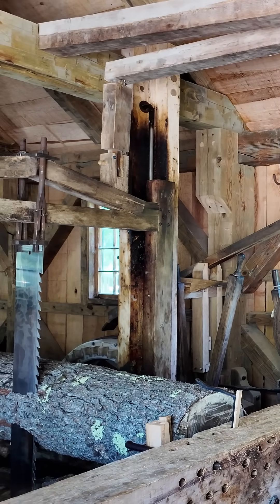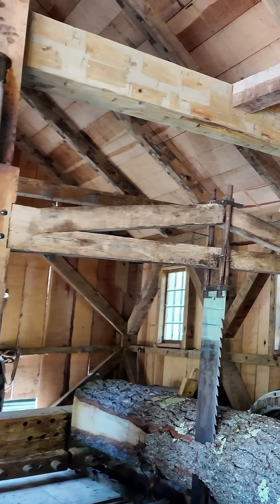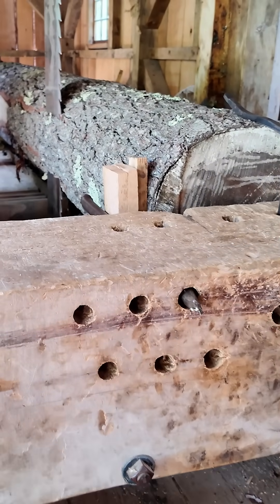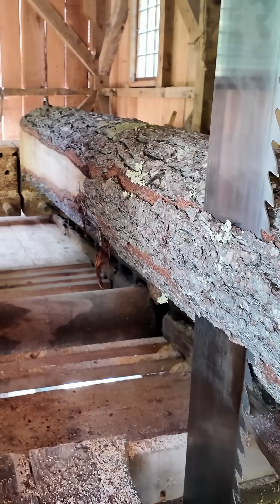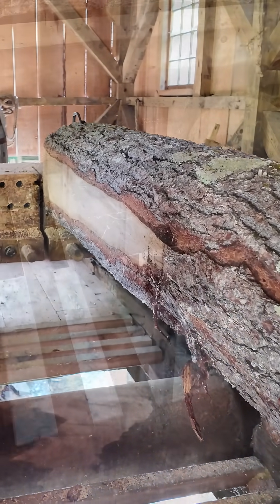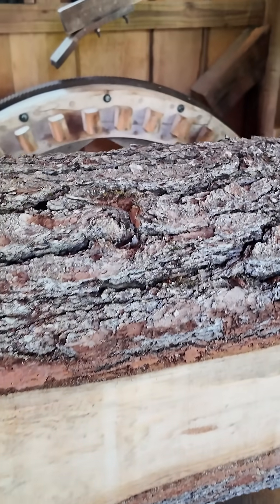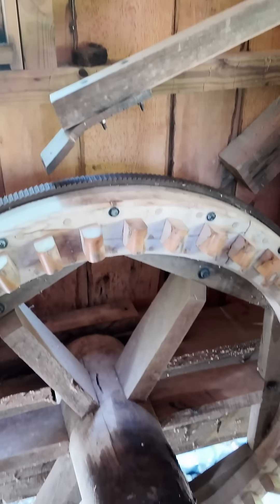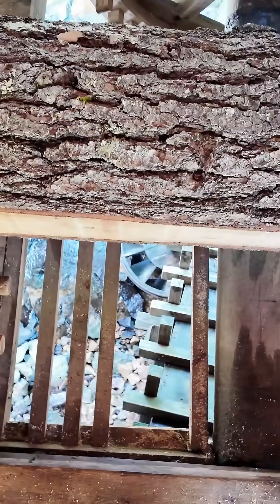800 Year Old Sawmill Design Still Running Today!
Think of water-powered sawmills and you probably think of circular saws, but those are, at least relatively speaking, fairly recent.  Before the circular saw was invented, you either used two people and a pit saw, or your used a sash sawmill, like the one at Historic Mill Creek in northern Michigan.